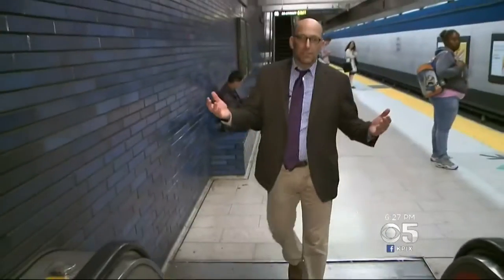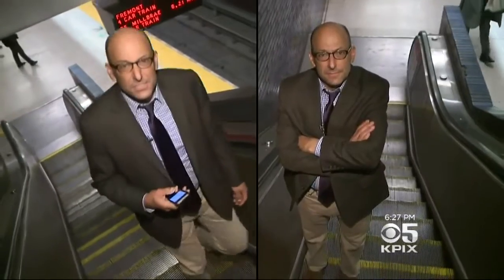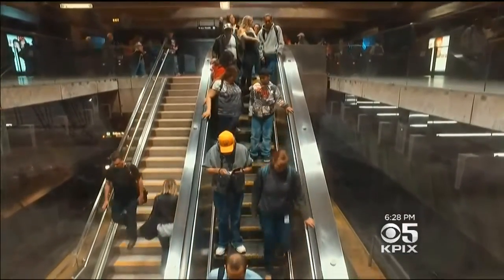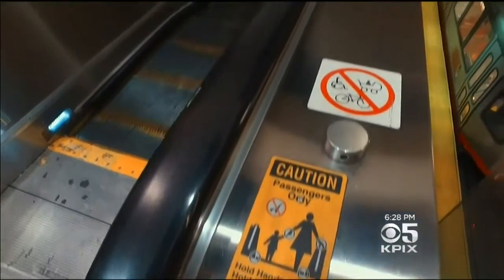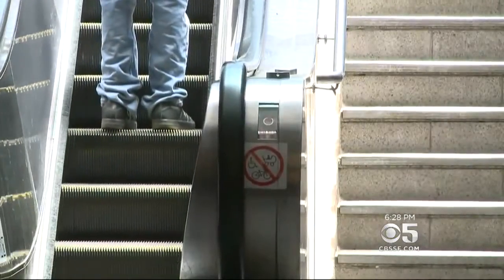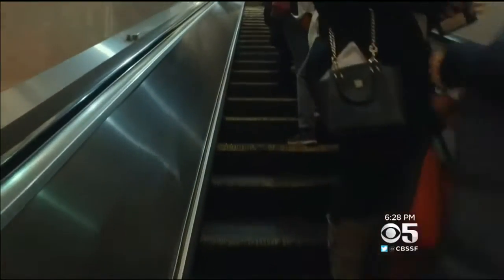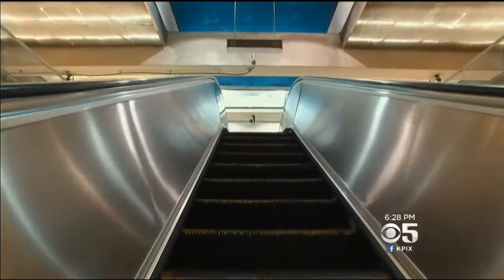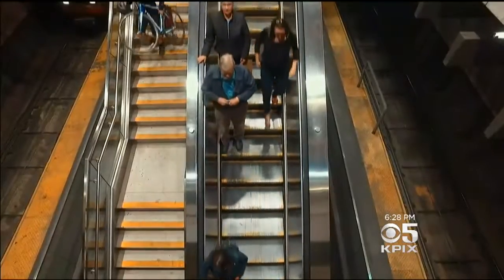BART Considering New Approach To Escalator Etiquette For Speedier Exit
BART officials are looking at an experiment done in the London Underground that had people coming out of a crowded station organize themselves on the escalator. Mike Sugerman reports. (6/15/16)